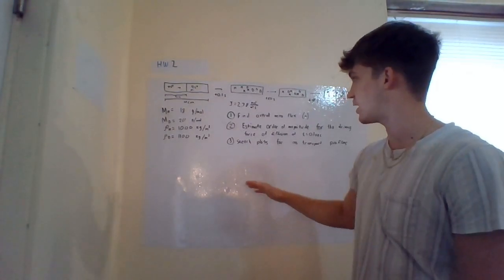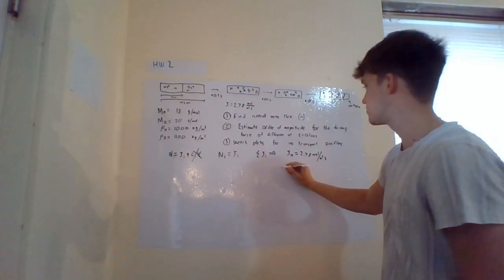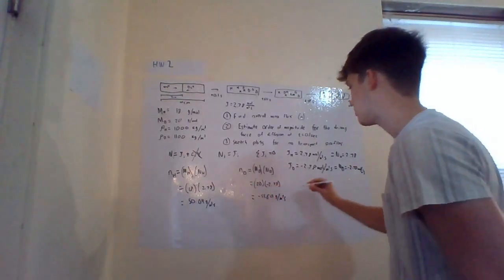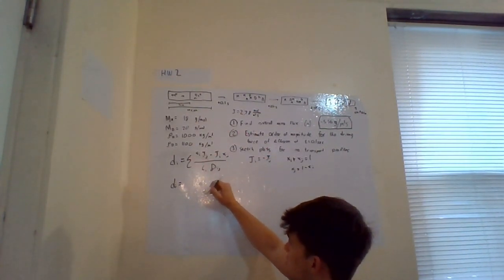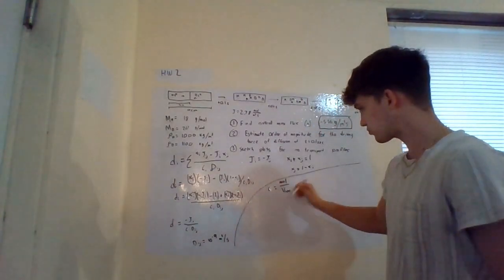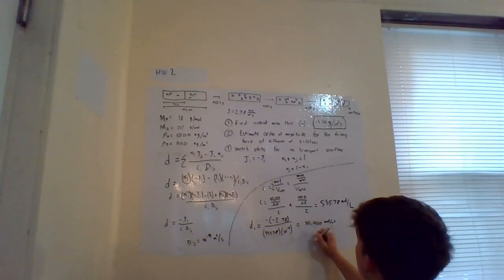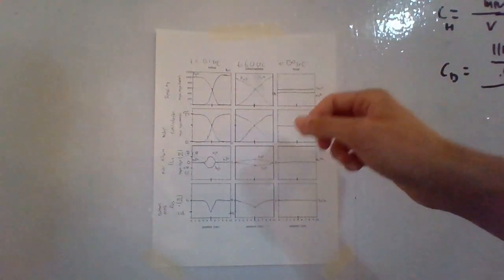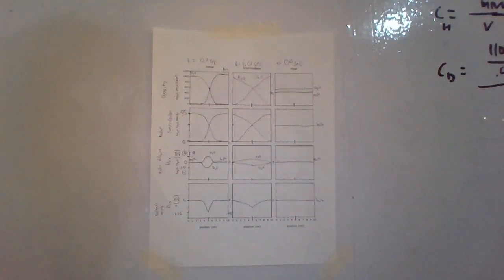Transport II HW | Sketching Molar/Mass Fluxes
Sorry I sound like this, ya boy is sick